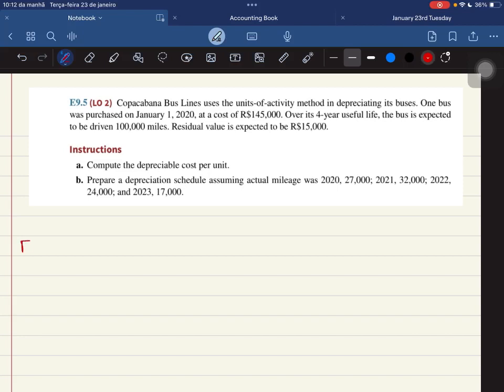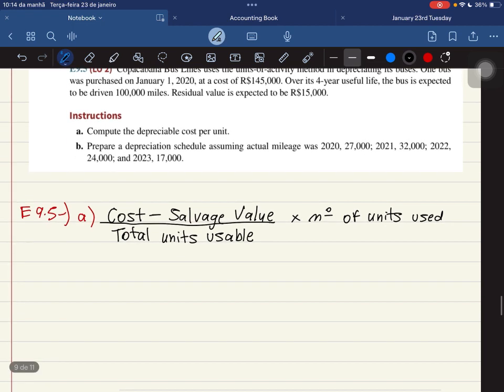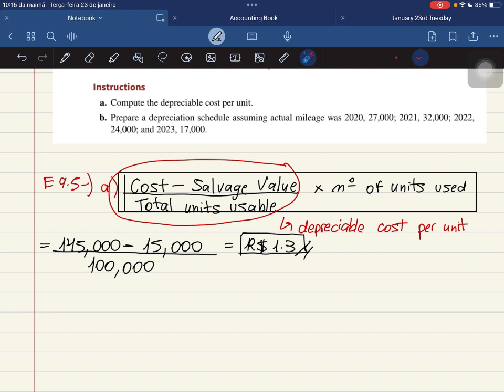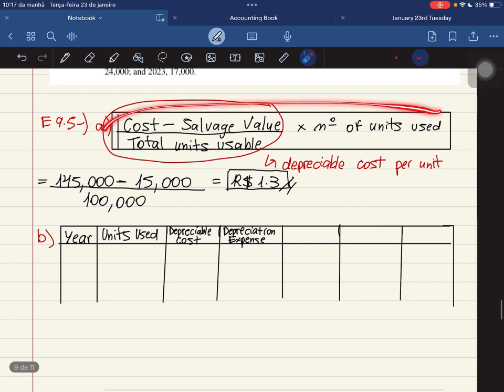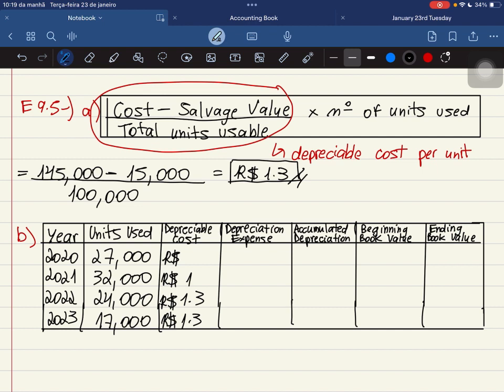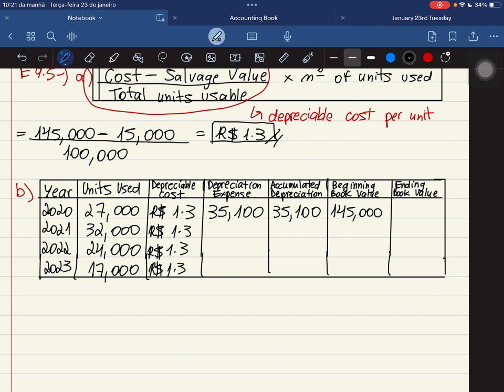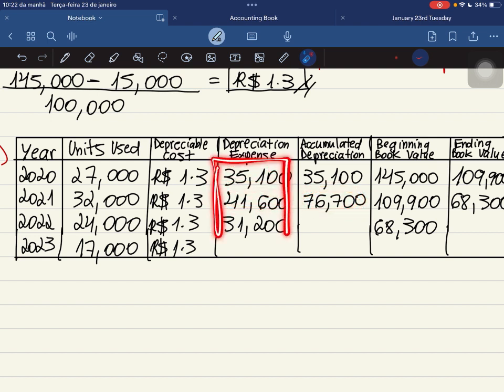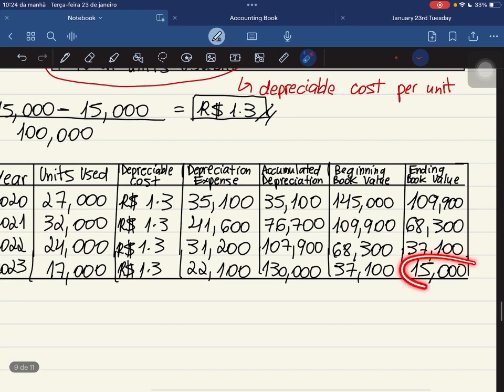Chapter 9: E 9 5